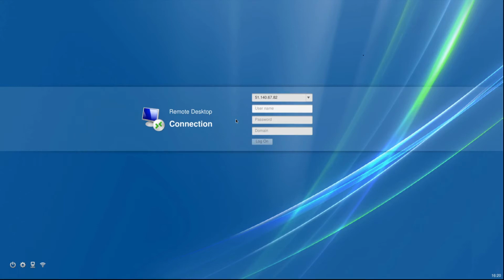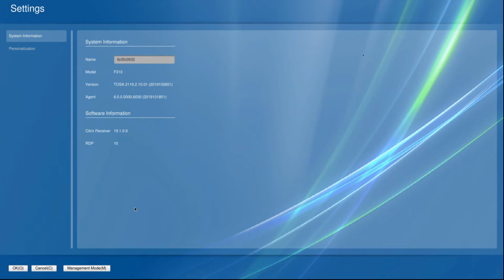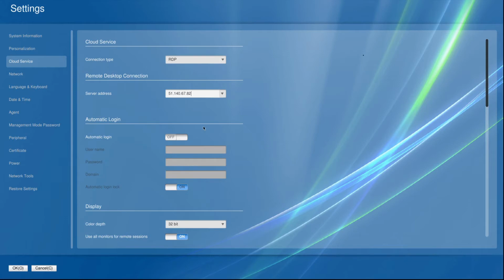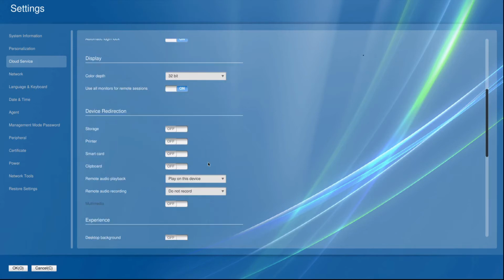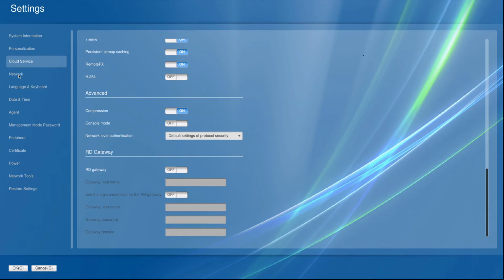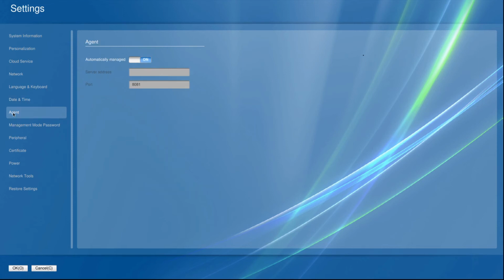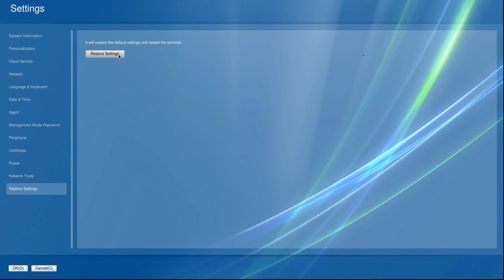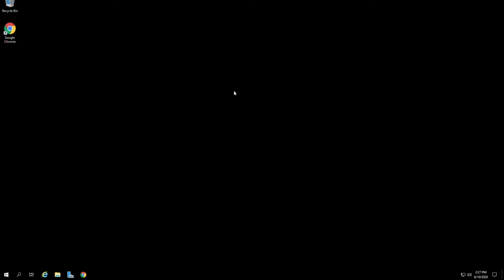Centerm F310 quick setup - RDP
This video shows how to setup an RDP connection on the Centerm F310 thin client.